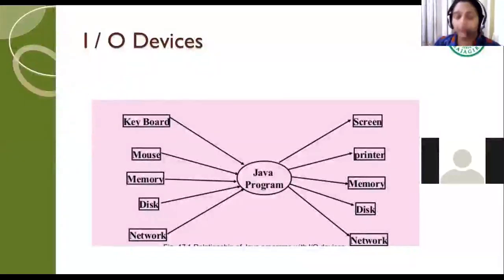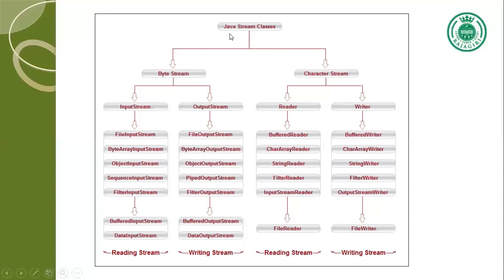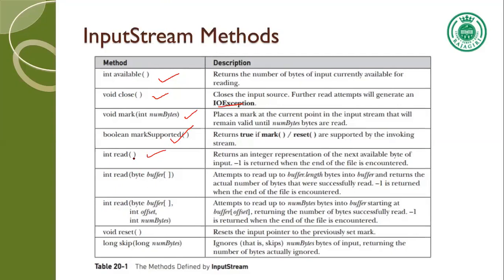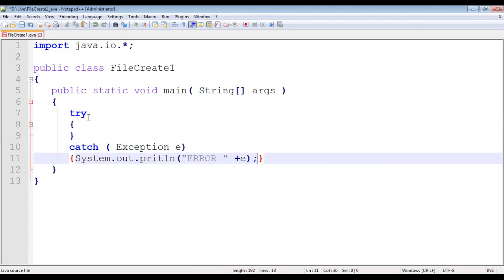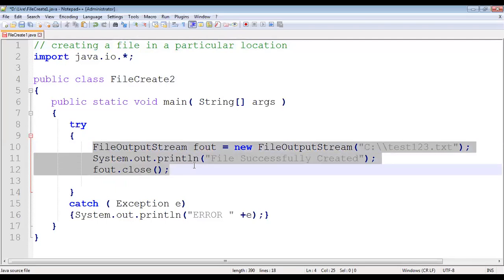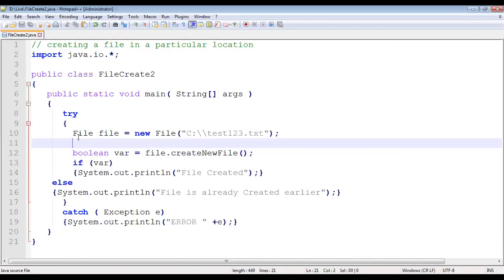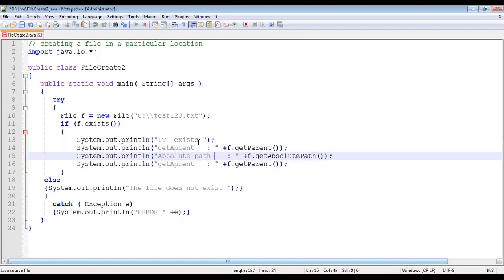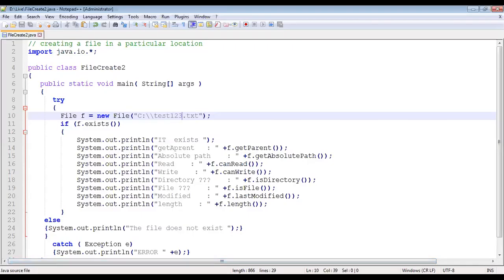I/O Files in Java